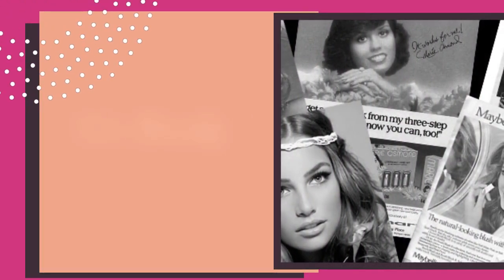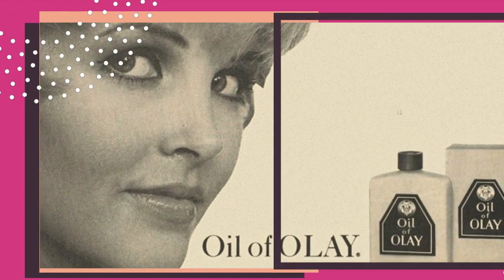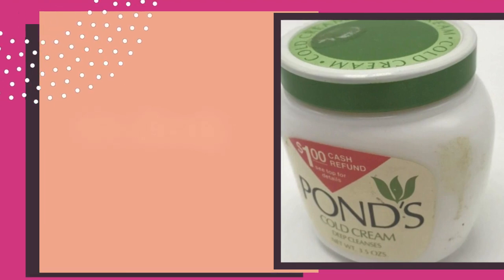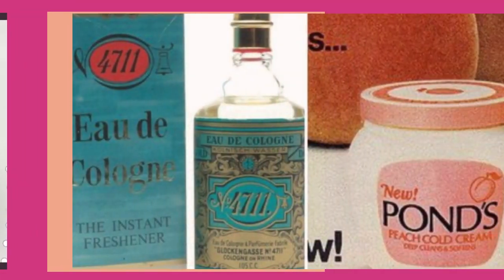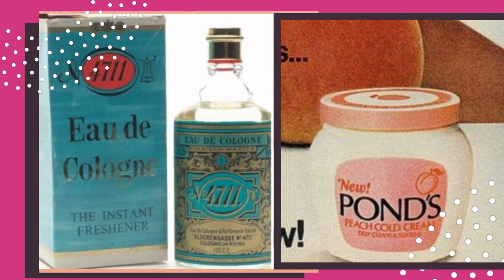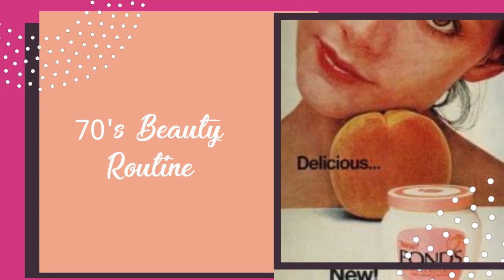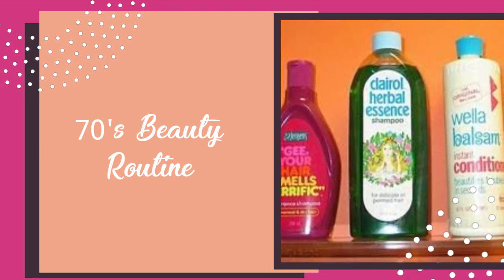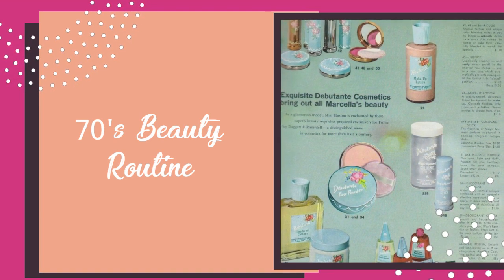70's Beauty Routine!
70's Beauty Routine! Learn the beauty routines of women in the 1970s! Learn the popular beauty products women used in the 1970s! Learn the popular beauty brands of the 1970s! Learn the step by step beauty routine of the 1970s! Learn the beauty standards of the 1970s! Learn what skincare products women used in the 1970s. 70s skincare products. 1970s beauty routines. Beauty rituals. Women beauty tips.

How To Build A Successful Youtube Brand Ebook

Kiki's Beauty Keys. All Natural Hair & Beauty Products

Kiki's Keys Boutique. Stylish & Positive Women's Brand

Kiki's Business Keys. Unique Journals To Geel Like A Boss Babe